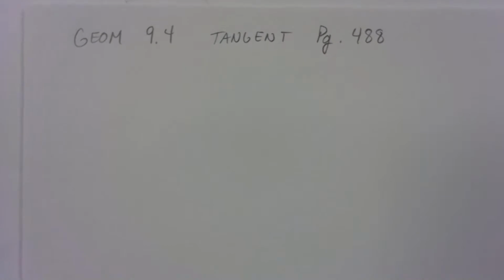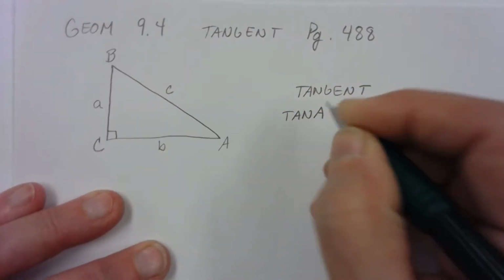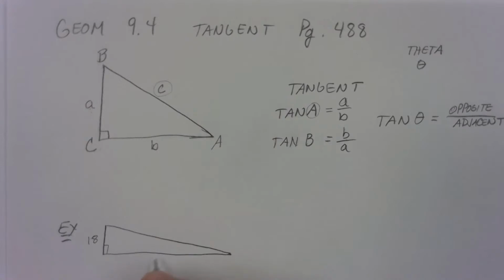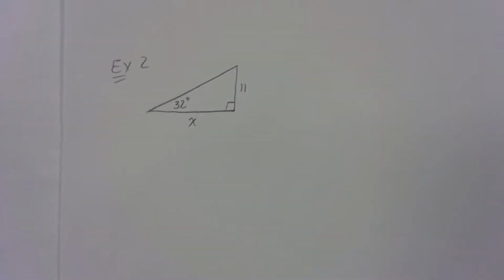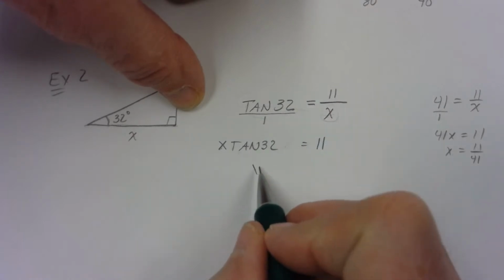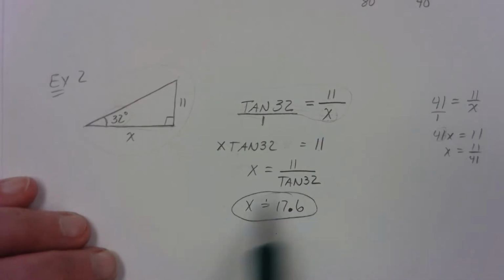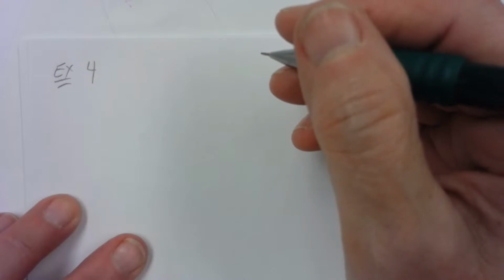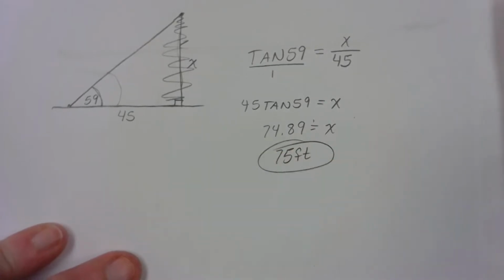Geom 9.4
The Tangent Ratio